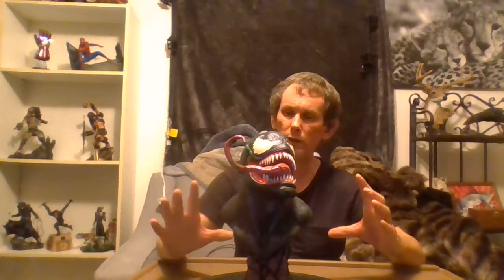1/2 Scale Premium Marvel Venom bust